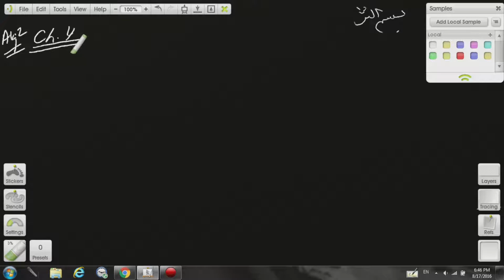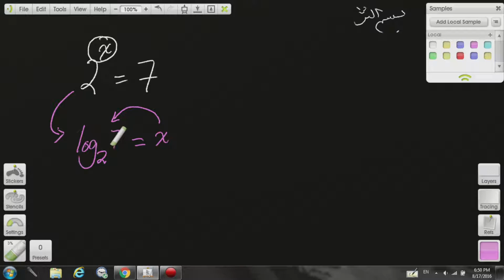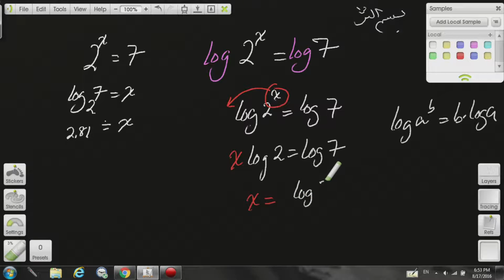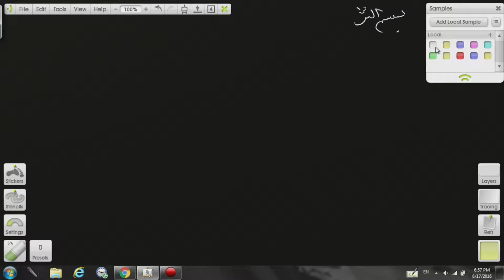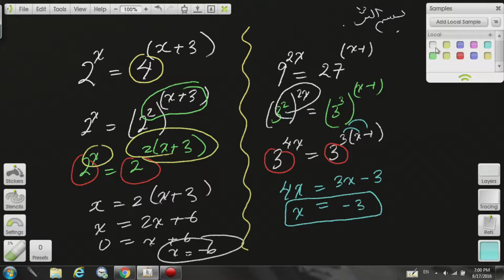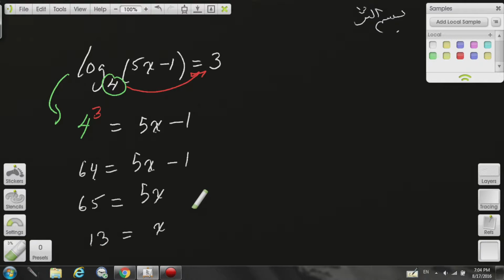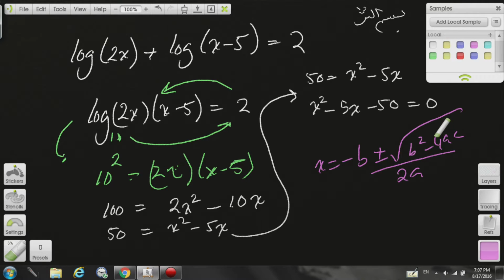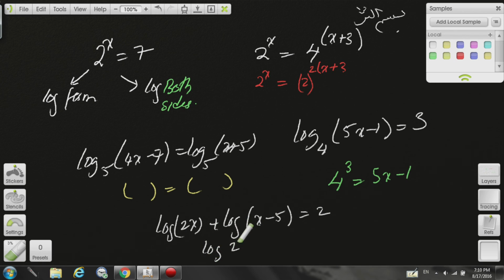Chap 4, Alg 2 LOG EQUATIONS